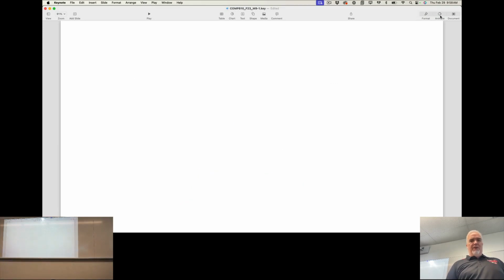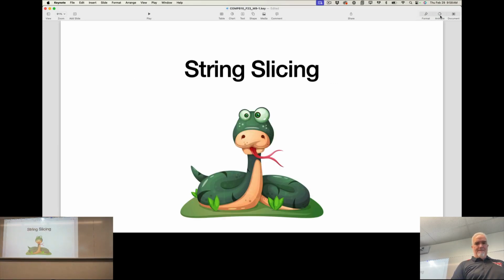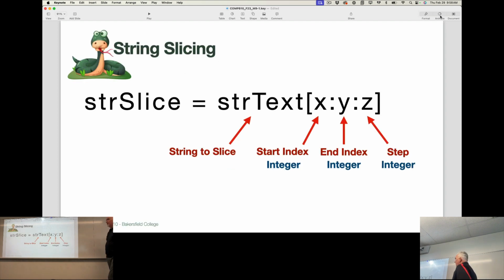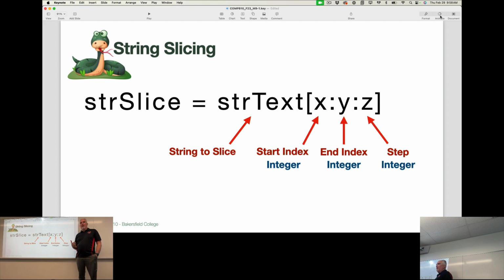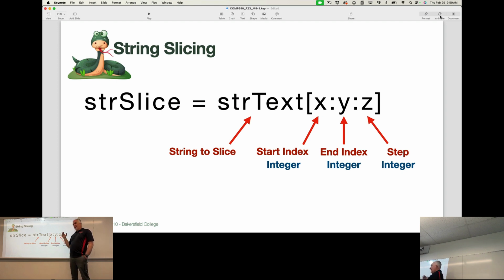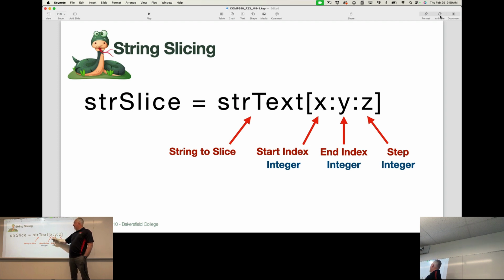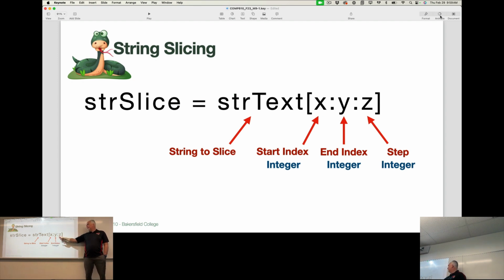Python - Module 9 - String Slicing Review (Spring 2024)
Review of the string slicing methods available in Python to get a substring from a longer string.